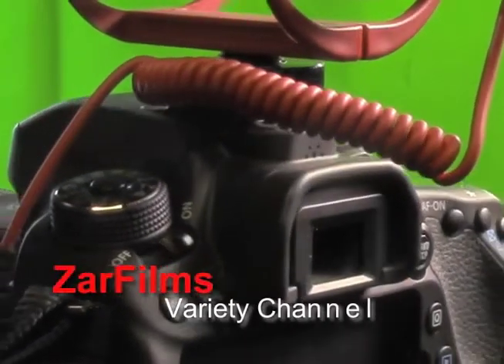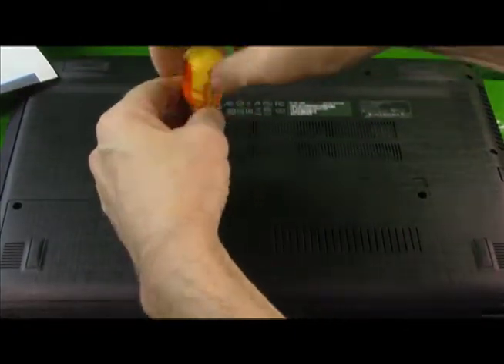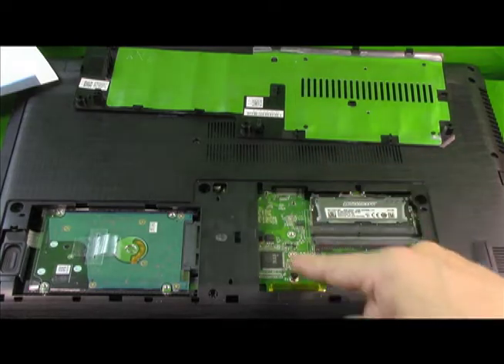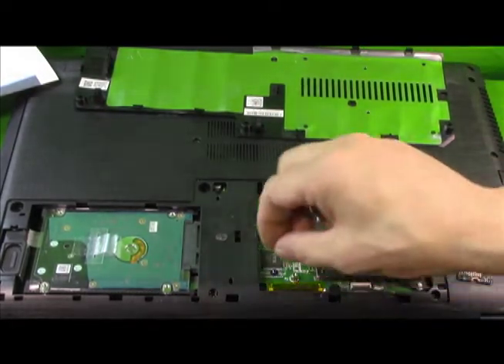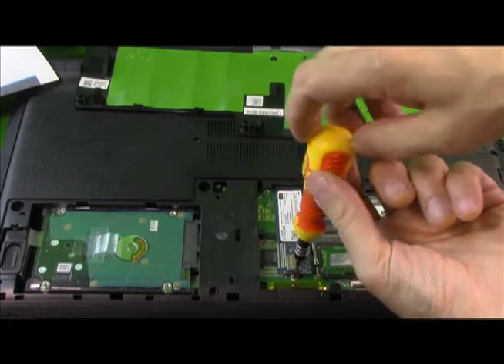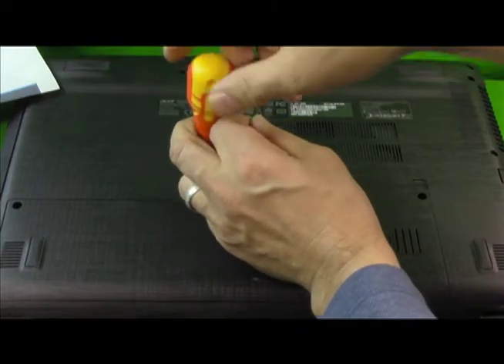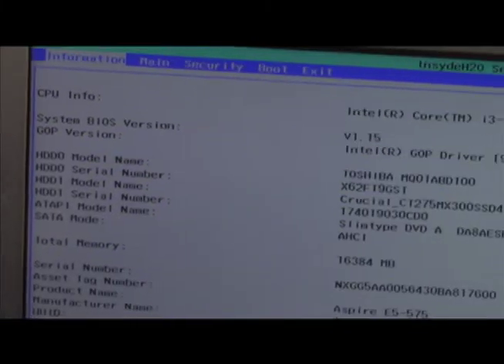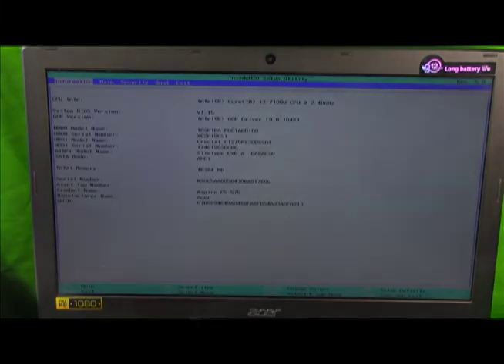How to Install 275GB M.2 SSD Drive into Acer Aspire E15-575-33BM Laptop Computer Guide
How to Install SSD Crucial 275GB M.2 MX500 Internal Sata SSD Drive to Acer Aspire E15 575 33BM Laptop Computer

Crucial M.2 SSd drive as seen on Amazon

This will work for any E15-575 Acer Model

The Crucial MX500 M.2 SSD is the newer replacement for the MX300 it will work in the Acer.

Crucial 250GB M.2 SSD Drive for the open slot:

Crucial 250, 500GB, or 1TB SSD M.2 Drives for the open slot:

Ballistix Crucial Ram 8GB DDR4 Shown:

Ballistix Crucial Ram 16GB (8GBx2) DDR4:

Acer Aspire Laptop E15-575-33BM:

Factory Installed Micron 4GB DDR4 RAM chip (Identical match):

ORIA Screwdriver PC Kit:

Best selling Laptops

Canon 80D Video Kit:
Viltrox DC-50 Clip-on Portable 5' LCD Monitor:
Samsung T5 SSD 500GB:
Yongnuo YN600L LED:
Smallrig Cage for Canon 70D and 80D:
Gray Muslin Back Drop: